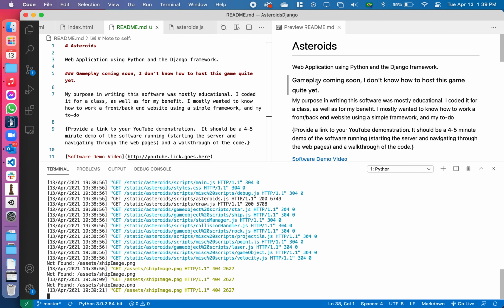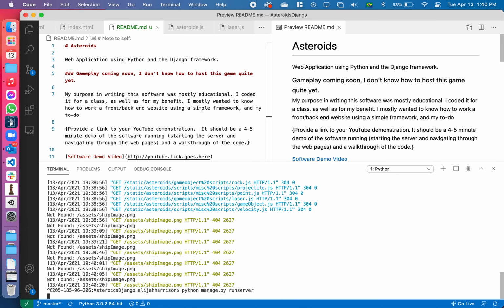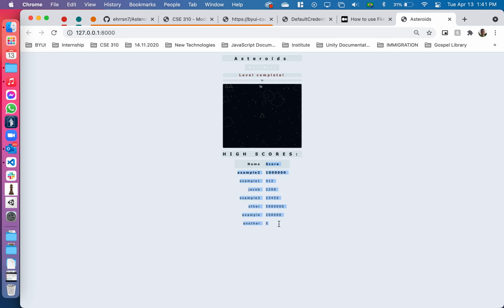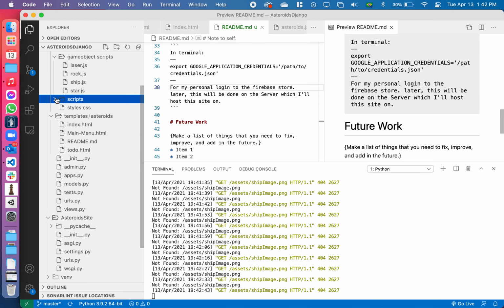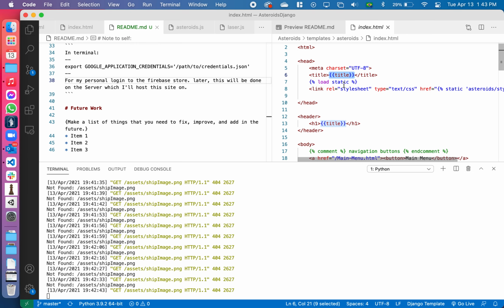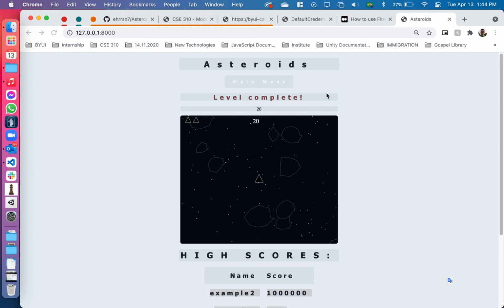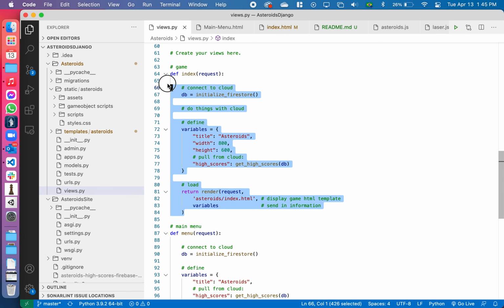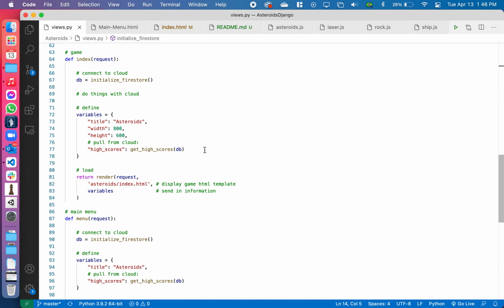Asteroids Django - CSE 310 Modules 4-5 Demonstration Video